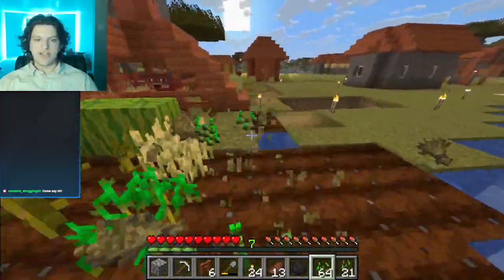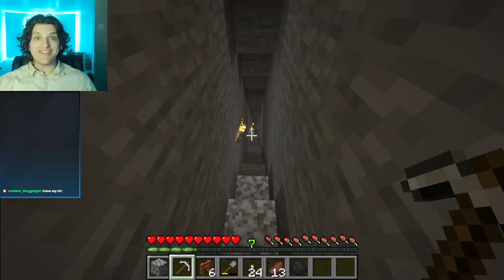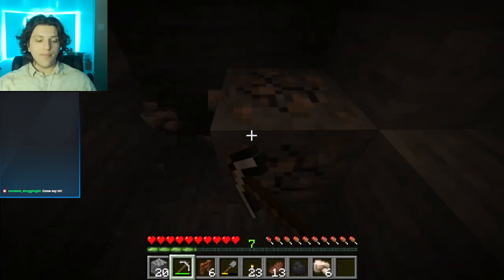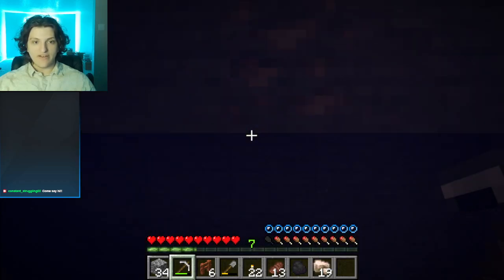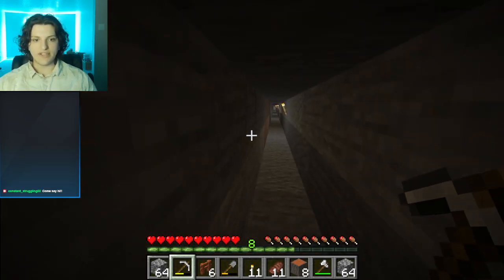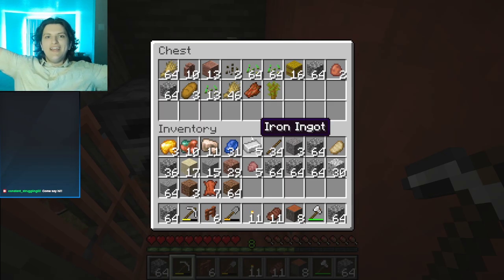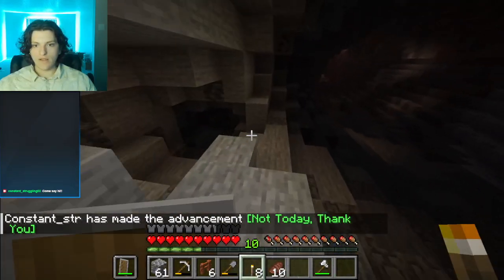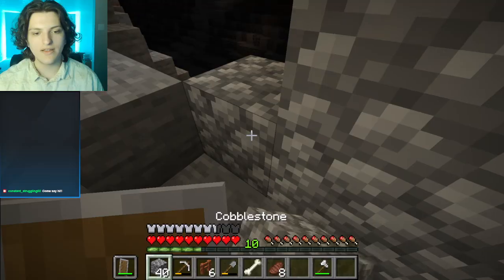Chatting About Looking For Employment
constant_struggling02